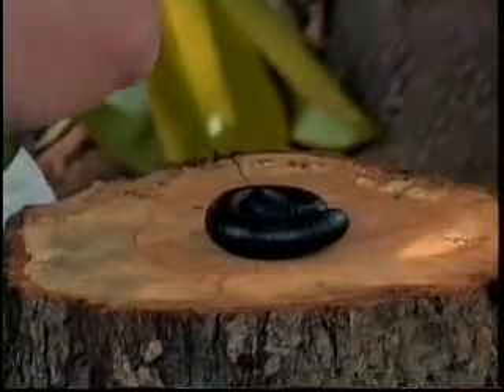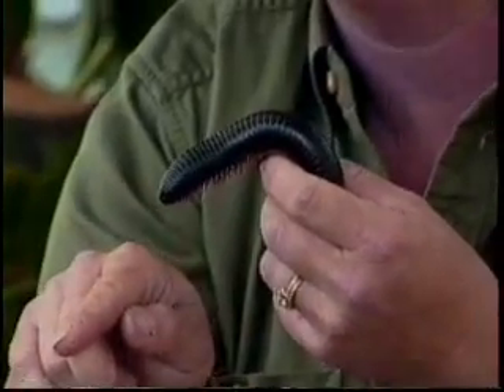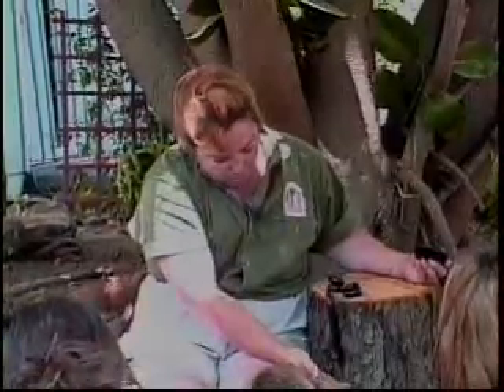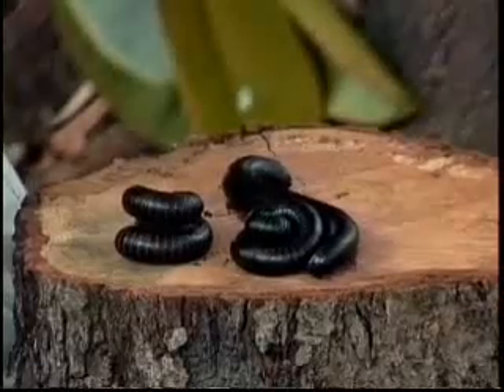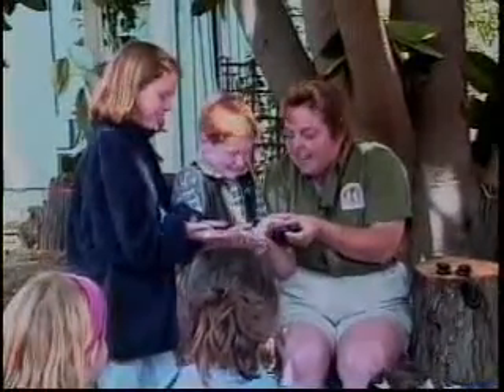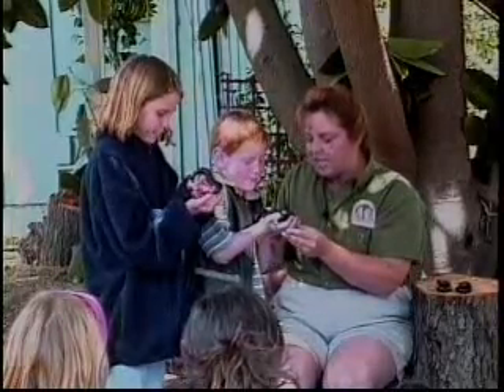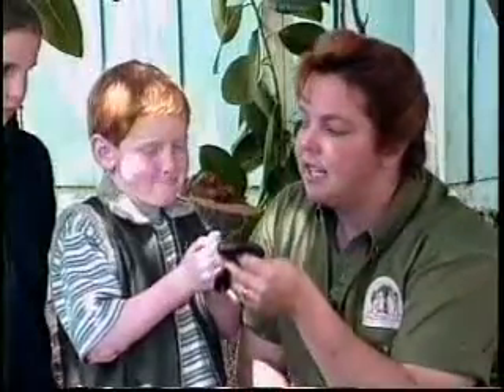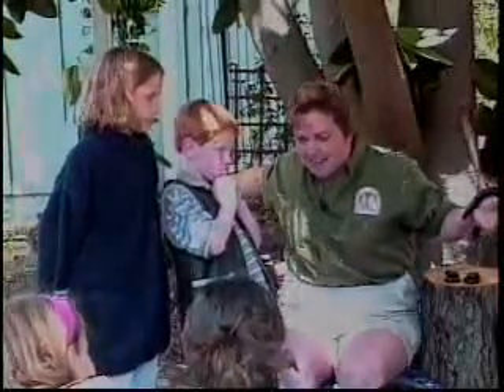"Creepy Critters"
Animal Safari: A Learning Journey, Vol. 4
By Coyote Creek Productions

Run Time: 32 Minutes
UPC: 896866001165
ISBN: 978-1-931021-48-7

Using "creepy critters" as helpers, wildlife instructor, Karla Majewski, instructs her young audience about bugs, spiders, and other small creatures, like millipedes and centipedes.  Children touch and hold a spider and a scorpion. They learn that scorpions have very strong pincers but that most scorpions are harmless to humans.

After close contact with bugs often considered unpleasant, such as hissing cockroaches, the children feel less dislike of these creatures.  Finally, Karla explains the role played by predators of bugs, spiders, and other "creepy critters" -- predators such as frogs.

The Animal Safari Series
This series was designed to acquaint young people with the characteristics, behaviors, and habitats of many diverse animals. In most of the programs, members of the audience are invited to touch, hold, and gently interact with the animals. Recommended by Booklist "for young animal enthusiasts and classroom audiences," the series emphasizes respect for the animals and their habitats.